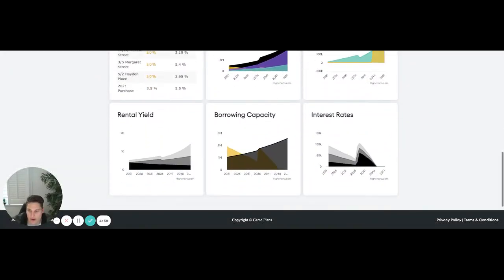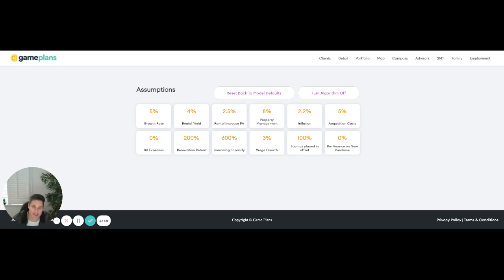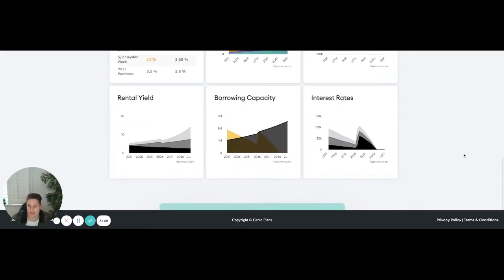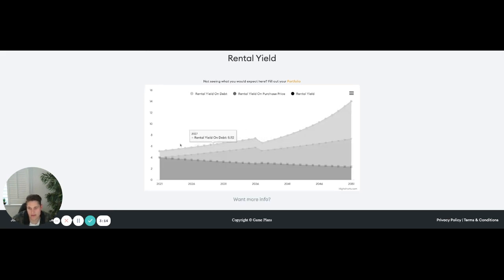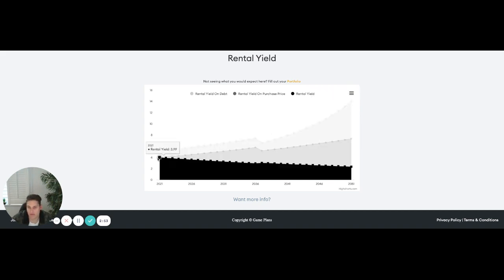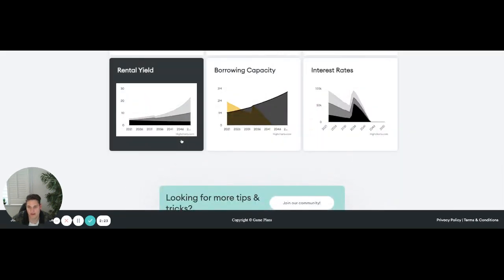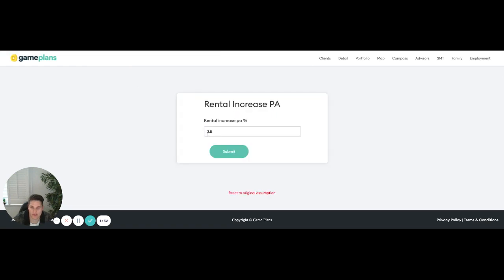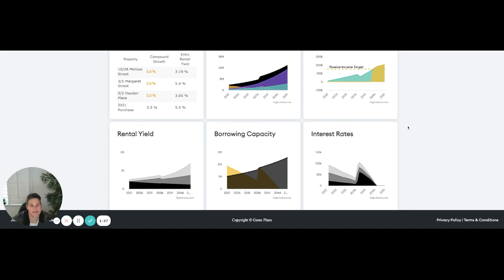Gameplans - Rental Yield